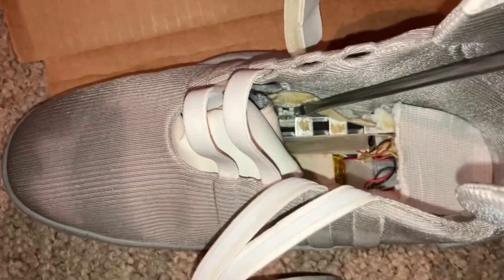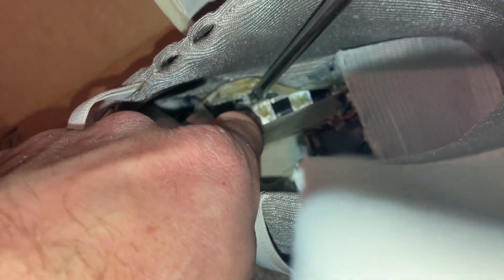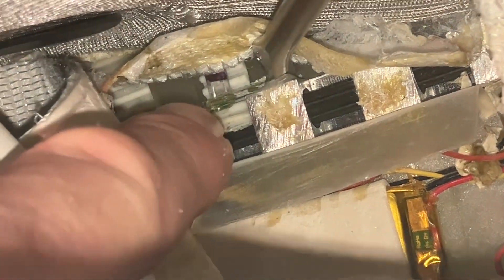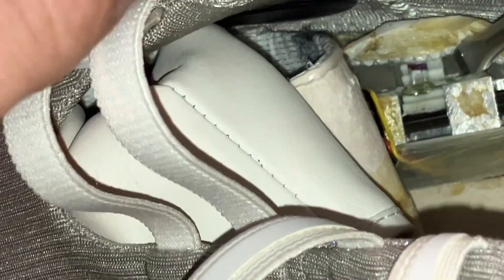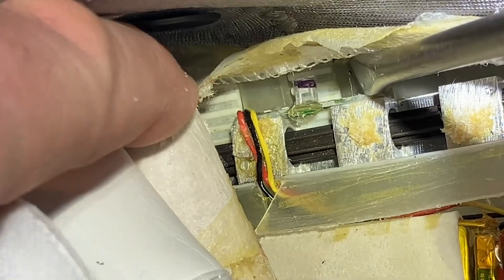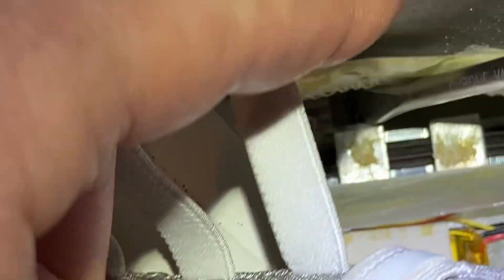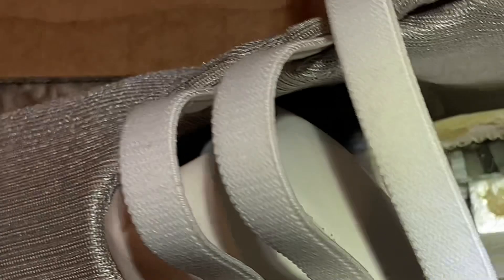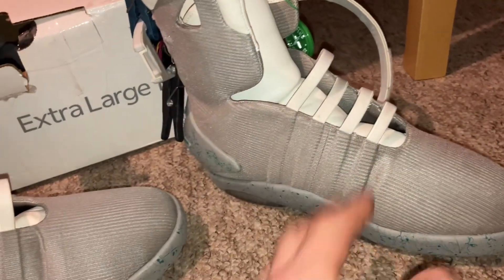Nike Mag V4 Auto-Lace FIXED - Loose laces - uk 2024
On this shoe, the laces had come of their mechanism and were sadly useless.

I had to open up the shoe and skilfully reset the laces back into the mechanism.

I then (with the owners permission) don’t reglue the inner soles, as it’s handy to have that open in order to replace the battery (which will fail within a year I expect). You have to leave half of the inner sole unglued, as the connector is under the ball of your foot but the battery is under the middle of your foot.

Then insert a thick cardboard cutout between the cut inner-sole and the blue insole (to add some strength and help with the load).